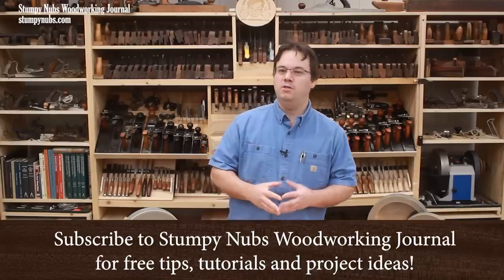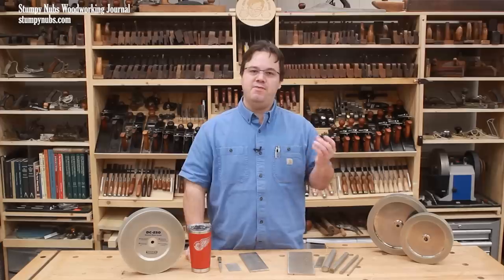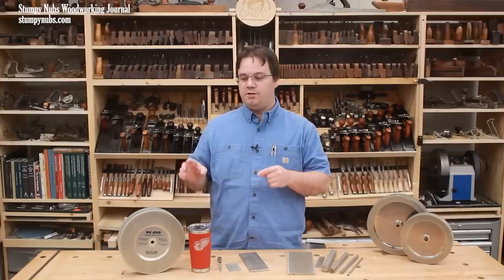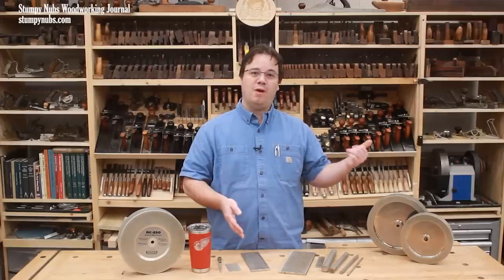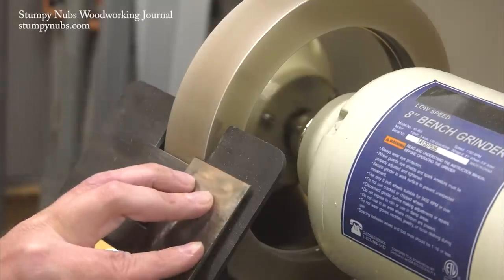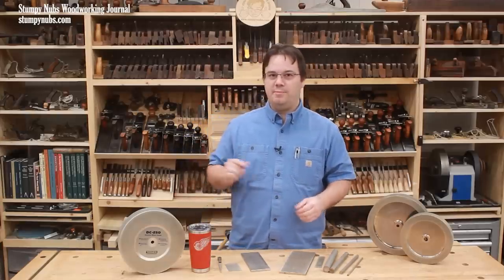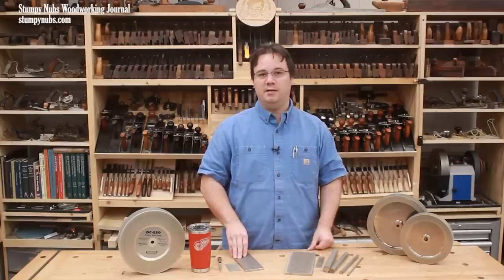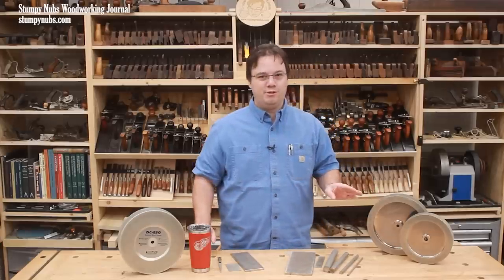The TRUTH about CBN vs Diamond sharpening stones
A fascinating look at the differences between the two superabrasives- diamonds and CBN
▼EXPAND THIS SECTION FOR MORE RESOURCES RELATED TO THIS VIDEO▼